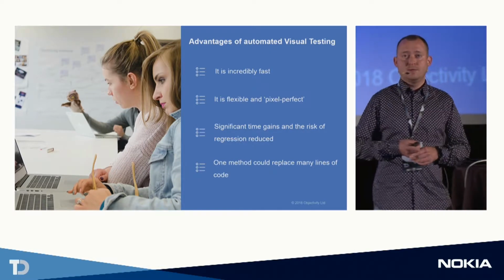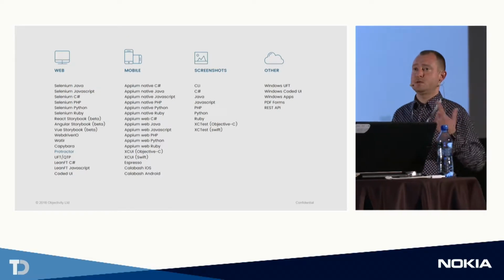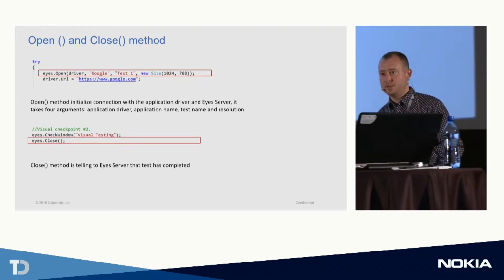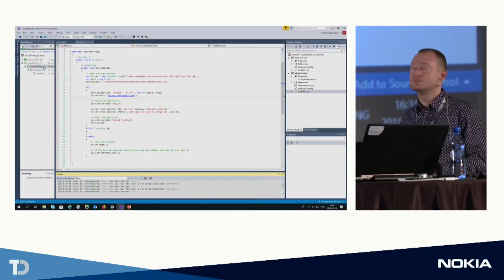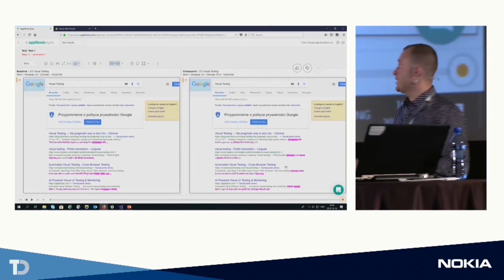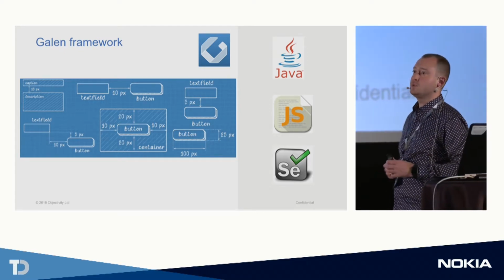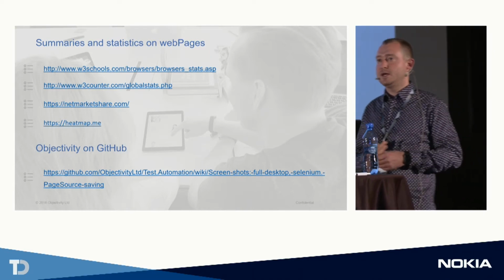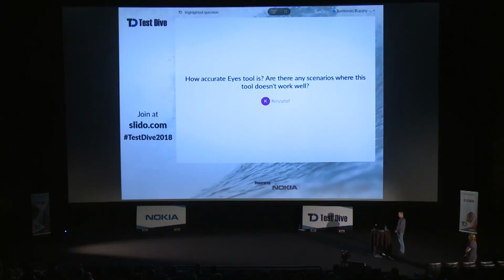TestDive Conference 2018: Bartek Bugajny - "How to automate Visual Testing of Web Application ..."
Full title:
"How to automate Visual Testing of Web Application - Look & Feel"